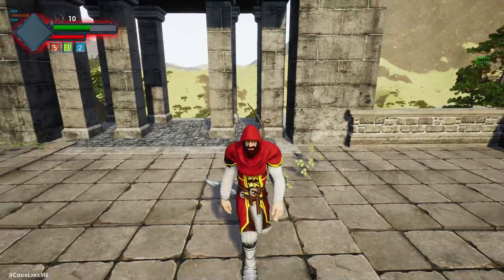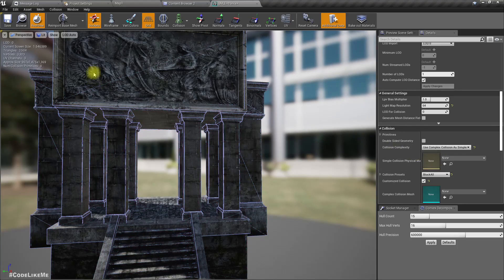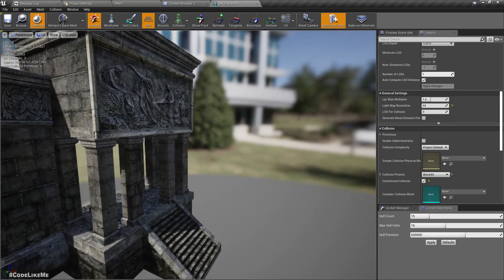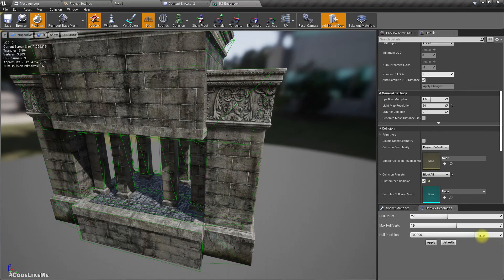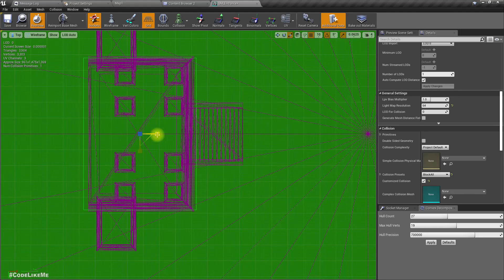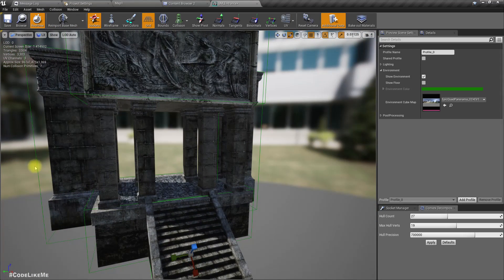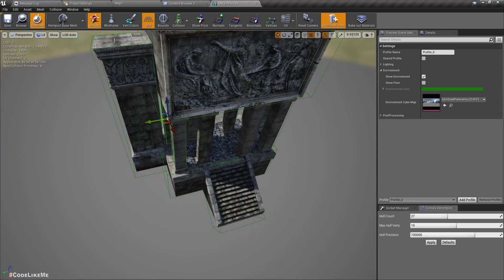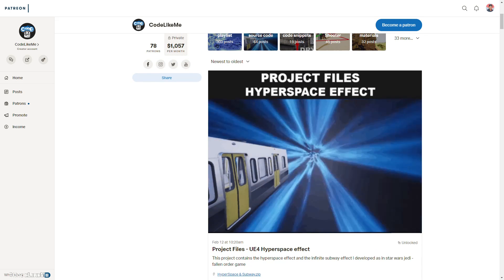Unreal Static Mesh Collision Editing - UE4 Tutorials #364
In this episode of unreal engine open world tutorial series, I am going to show you how to edit the collisions of static meshes. How to apply complex collisions or simple collisions, discuss the difference and how to manually edit and setup collisions. The reason I am doing this is, I ran into some collision issues in one of the objects I've used in my level.